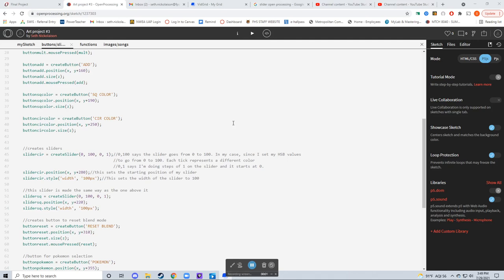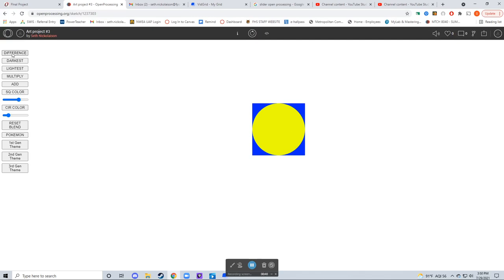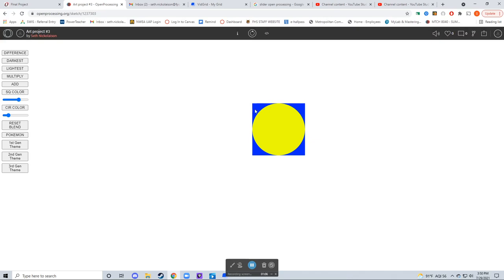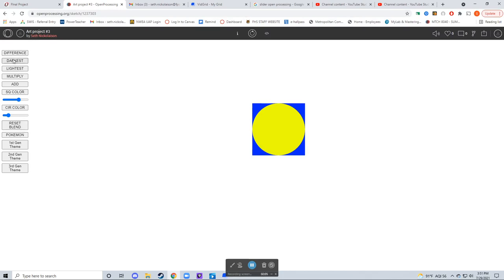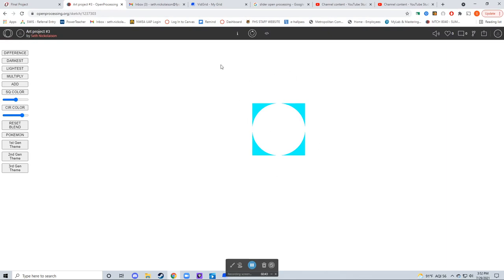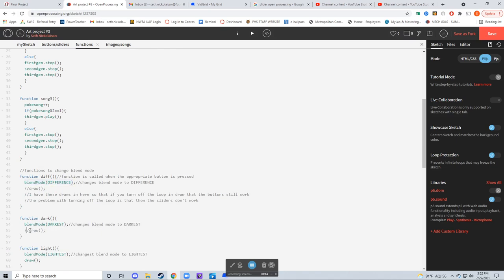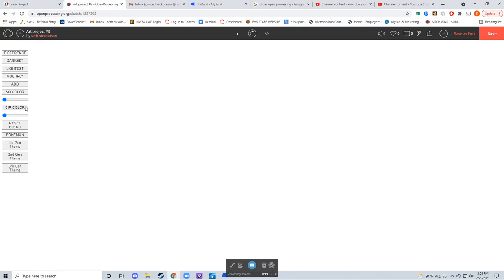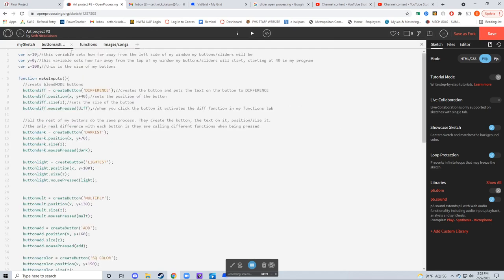blendmode porgram in open processing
This program shows you how to use blendmode in open processing and what it can all do. Here is my code